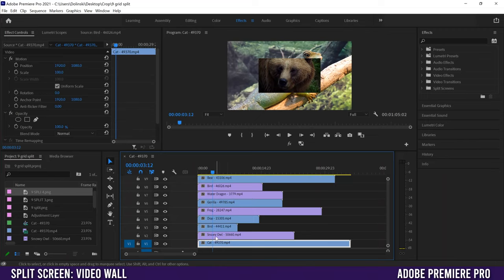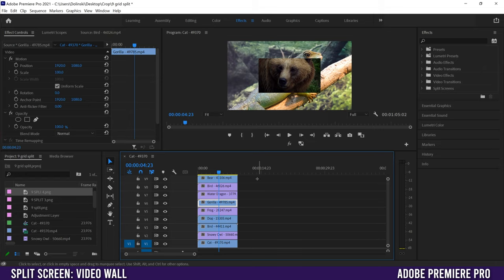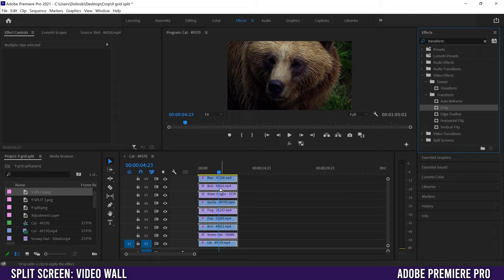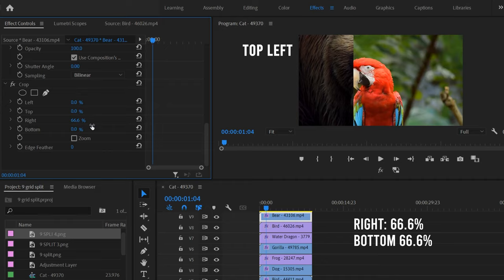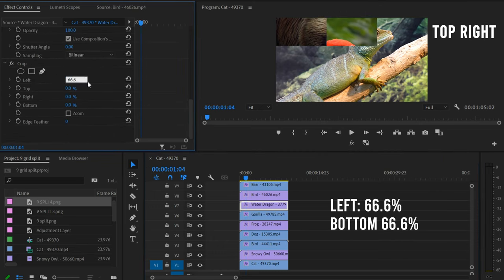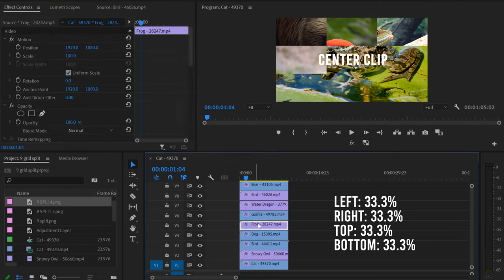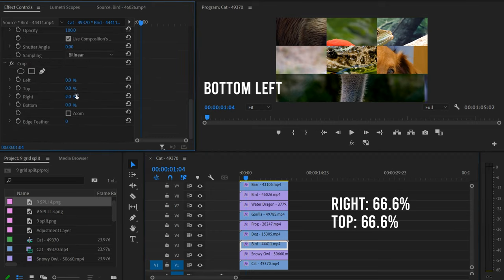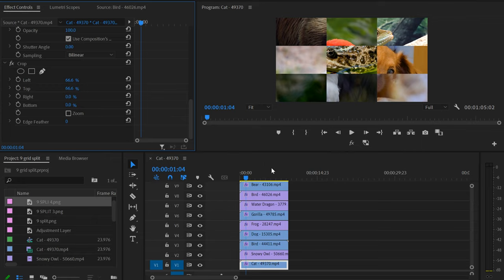How to Make a VIDEO WALL or Split Screen Grid in Premiere Pro CC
Learn how to create a VIDEO WALL or split screen grid in Adobe Premiere Pro CC 2021. We will start the tutorial by trimming and scaling all our clips to match the frame size, then we will add the transform and crop effects on all 9 videos to create our grid, then we will learn how to replace/change clips, how to move clips within the grid from one spot to another, and how to add borders using essential graphics and the rectangle shape tool.

0:00 Start
0:37 Scale Clips to Frame Size
1:03 Add Transform and Crop
1:30 Crop All Clips to Create Grid
4:37 Resize/Move Clips Into Place
6:12 Replace or Move a Clip
7:38 Add Borders